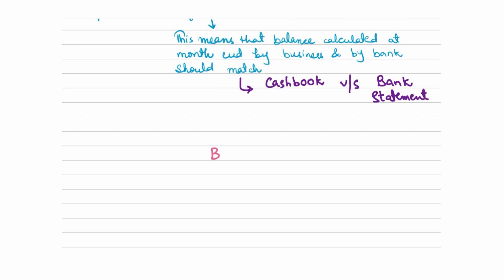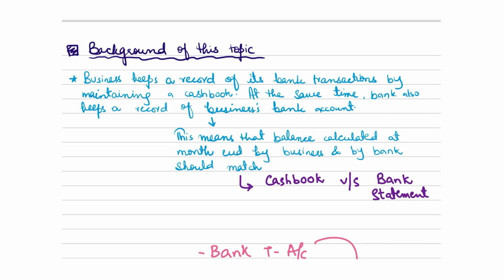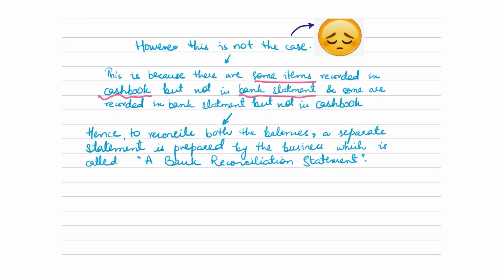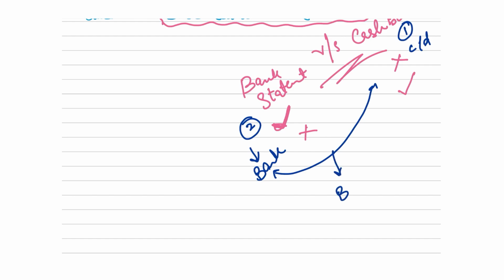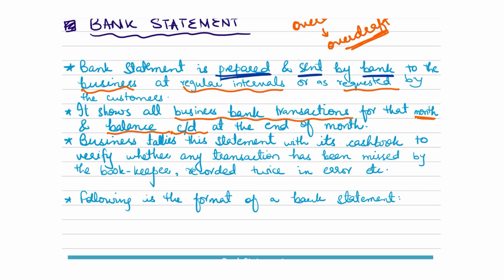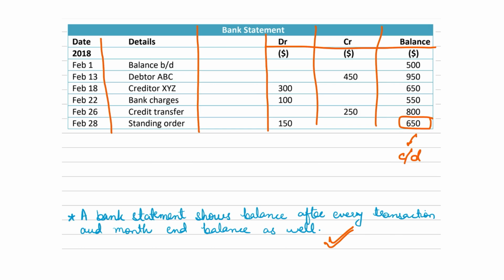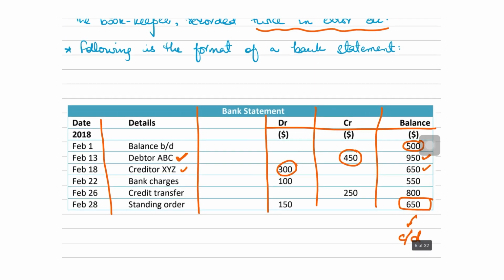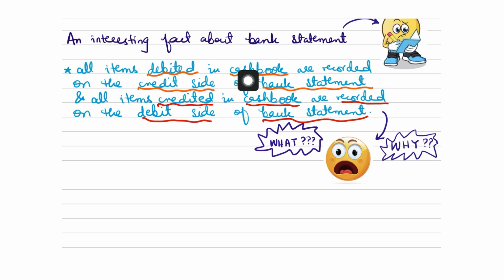Bank Reconciliation Statement (Part 1) - O Level/IGCSE Accounting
In this video we will cover :

00:00 Introduction of the topic
00:19 The need to prepare Bank Reconciliation Statement
04:52 What is a Bank Statement
08:17 An interesting fact about Bank Statement